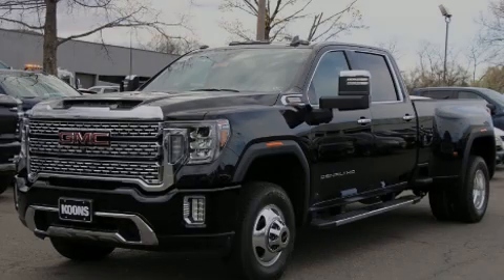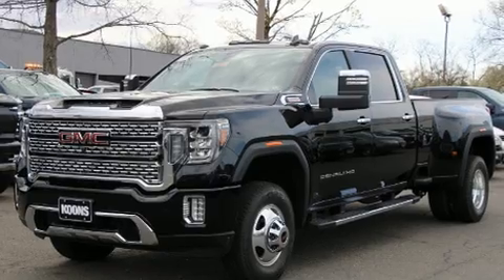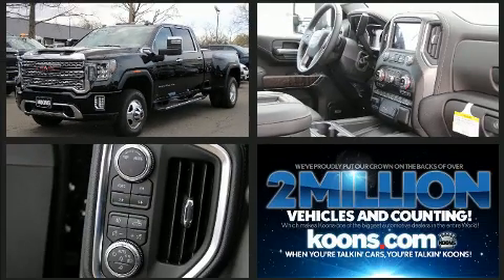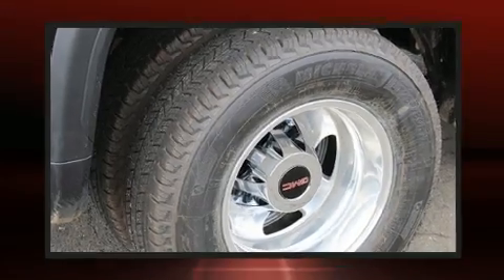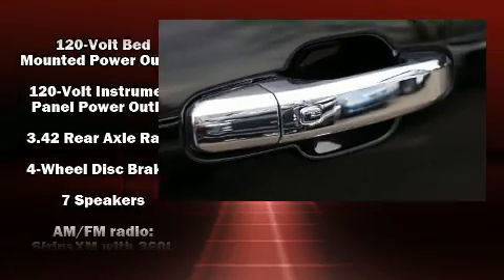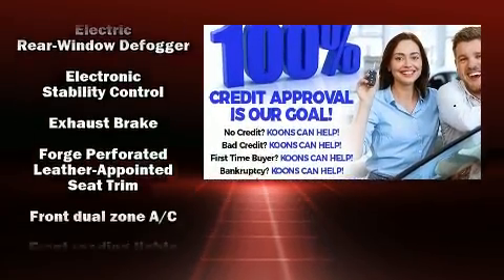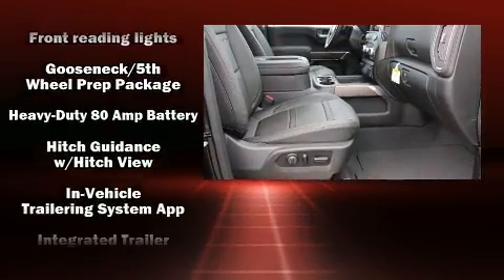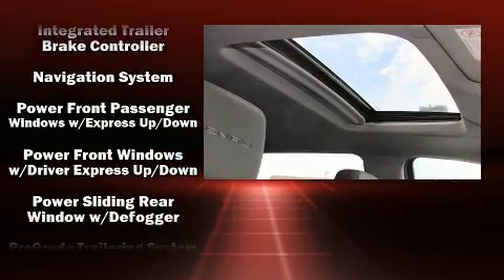2020 GMC Sierra 3500HD Denali in Vienna, VA 22182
Outstanding design defines the 2020 GMC Sierra 3500HD. This 4 door, 5 passenger truck is ready to drive off the showroom floor! Under the hood you'll find an 8 cylinder engine with more than 400 horsepower, and for added security, dynamic Stability Control supplements the drivetrain. Four wheel drive allows you to go places you've only imagined. A turbocharger is also included as an economical means of increasing performance. Top features include remote keyless entry, a power seat, heated and ventilated seats, heated steering wheel, lane departure warning, a trailer hitch, a bedliner, and leather upholstery. For drivers who enjoy the natural environment, a power moon roof allows an infusion of fresh air. Audio features include an AM/FM radio, and 7 speakers, providing excellent sound throughout the cabin. Take assurance in side curtain airbags, providing head protection in the event of a severe collision. We pride ourselves in consistently exceeding our customer's expectations. Stop by our dealership or give us a call for more information.